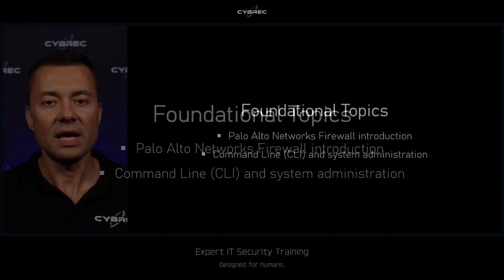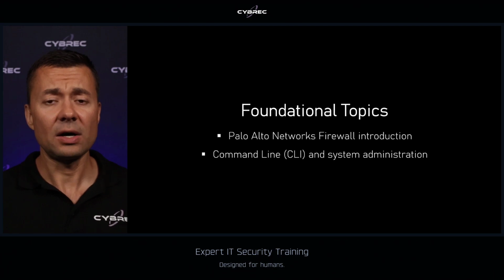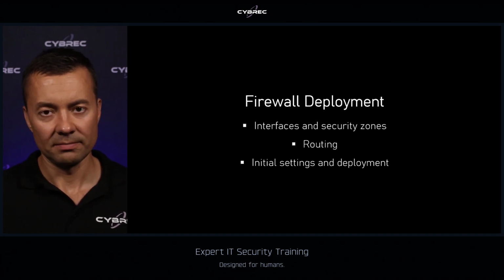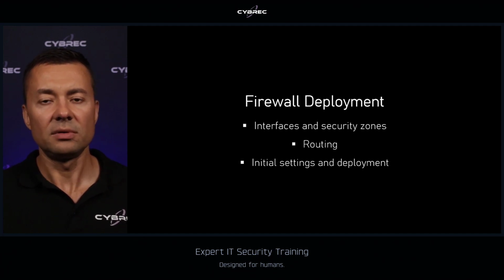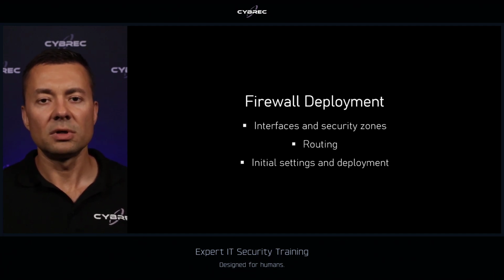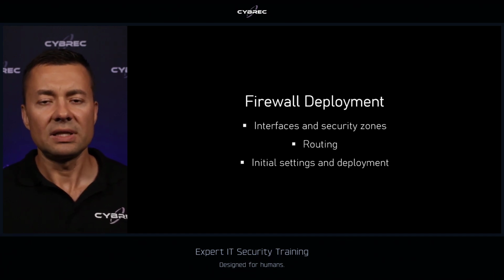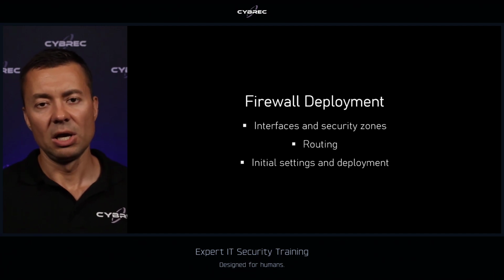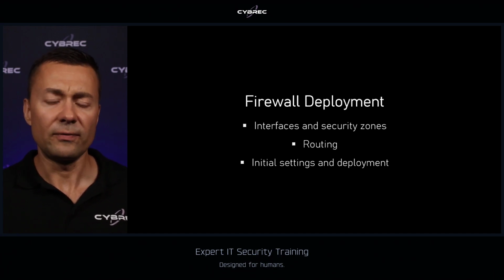Starting with Palo Alto Networks Firewall | Course Trailer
Securing your network infrastructure is foundational to protecting your organization’s data. The Palo Alto Networks Next-Generation Firewall (NGFW) stands out as a premier solution for modern network security, offering robust protection with its advanced features.

This introductory-level program is designed to help you understand and navigate the essentials of the Palo Alto Networks Firewall platform. Throughout this course, you’ll gain a thorough overview of the system, explore various management options, delve into the user-friendly firewall GUI, and learn about key administrative tasks including initialization and interface configuration. Whether you’re setting up a new firewall or optimizing existing deployments, this course equips you with the knowledge to efficiently manage and maintain a Palo Alto Networks Firewall.

*Course Agenda*
1. Introduction to Palo Alto Networks NGFW
2. Firewall CLI
3. Administrative Access
4. Working with Firewall Configurations
5. Interfaces and Zones
6. System Settings
7. Routing
8. Firewall Initialization